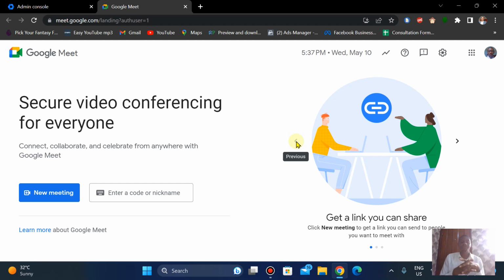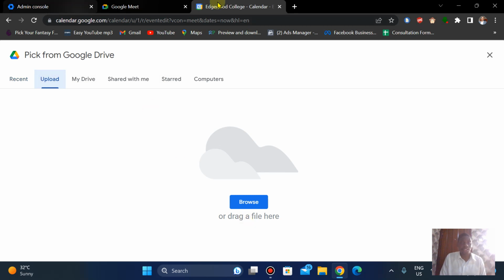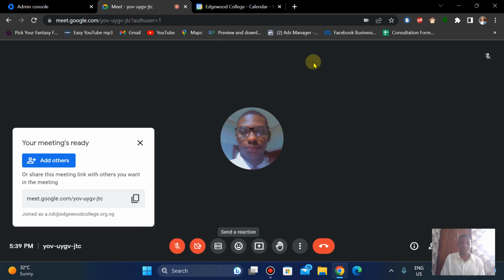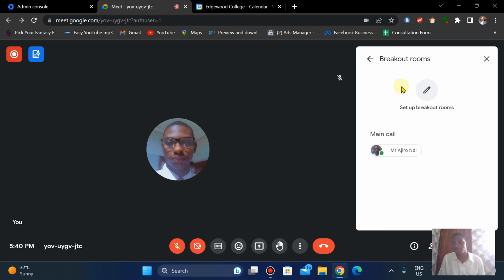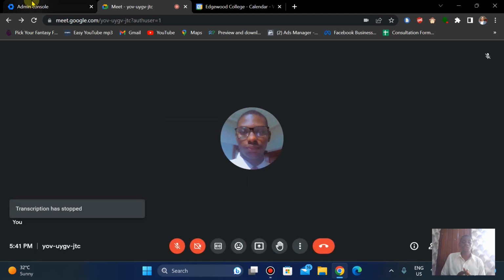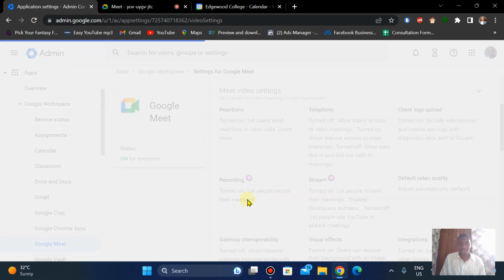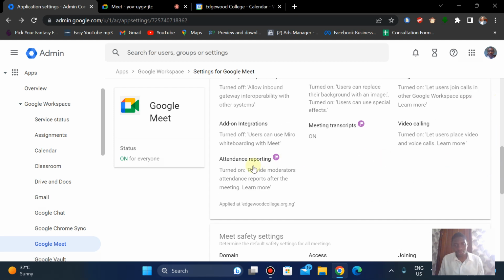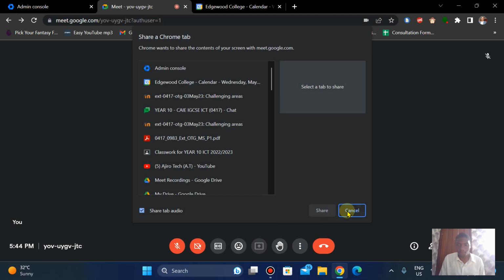How to use Google Meet + Recording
This video is to show you how to use Google Meet and to record your google meet with no extension.